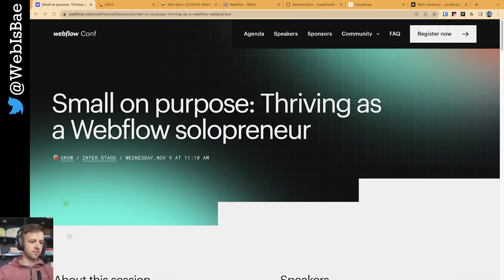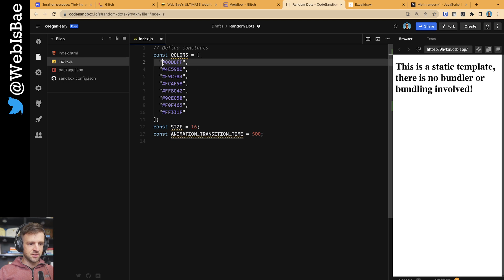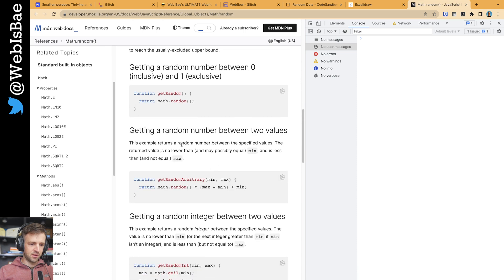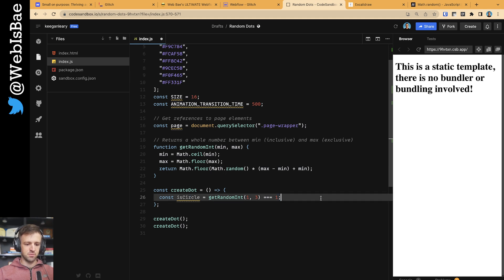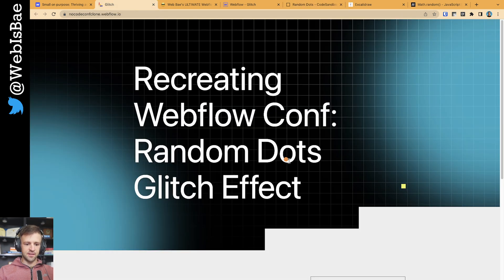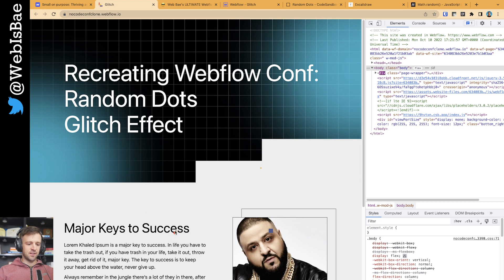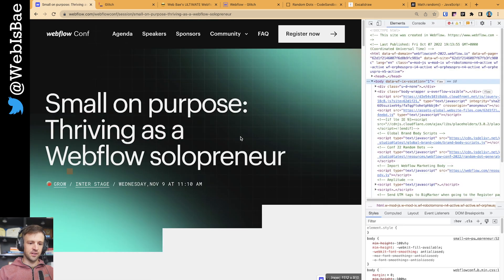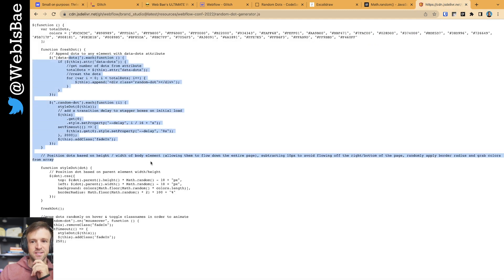Recreating Webflow Conf 22 Random Dot Glitch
Here's how to create a fun and delightful random dots glitch effect similar to the one seen on the Webflow Conf 2022 Website.

00:00 Intro + Demo
00:55 Webflow Project Setup
01:50 Writing the Code
12:30 See how Webflow did it.